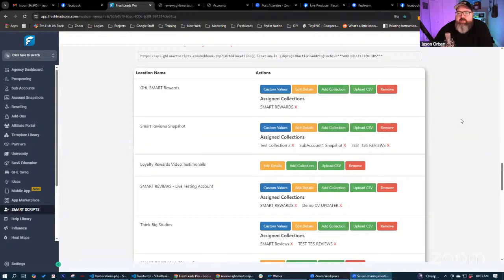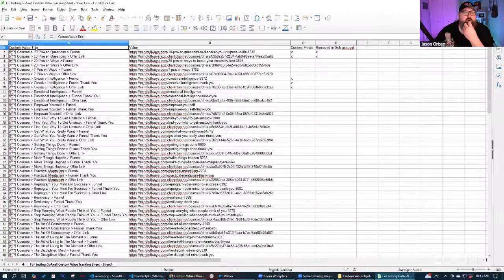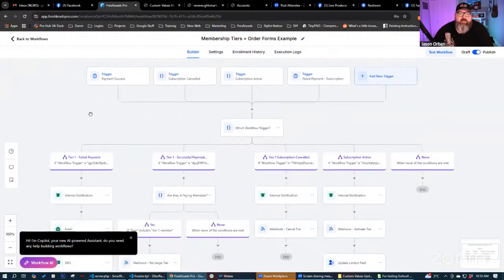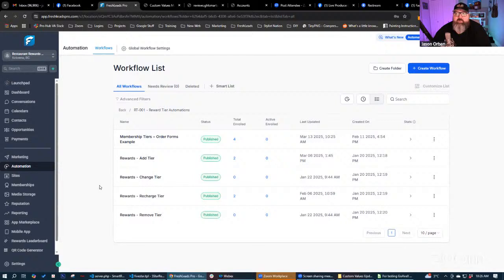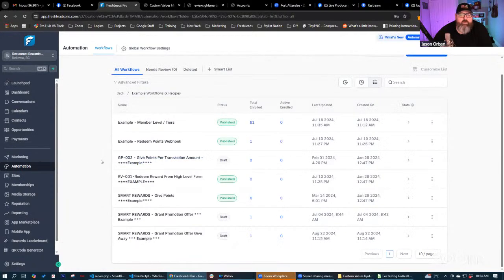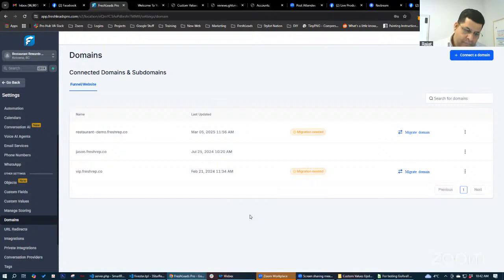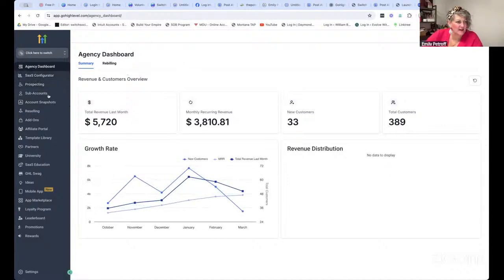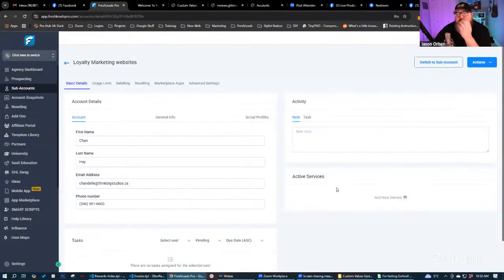GHL Power Hour